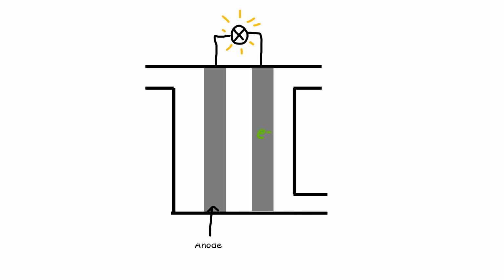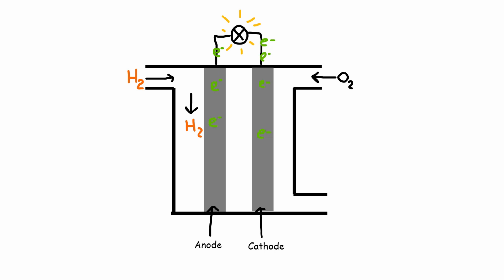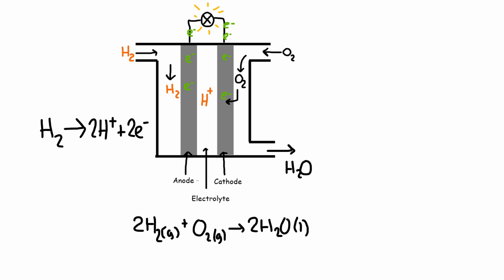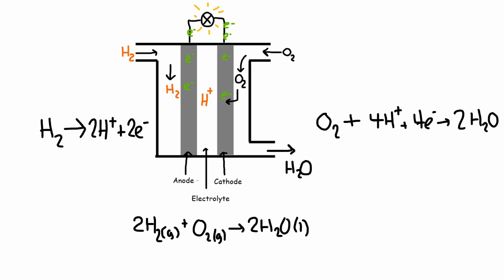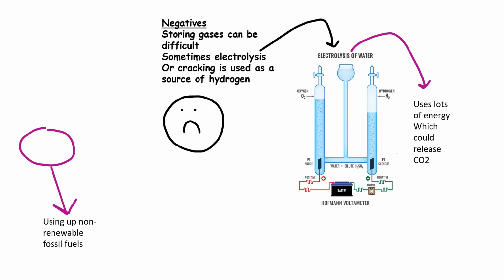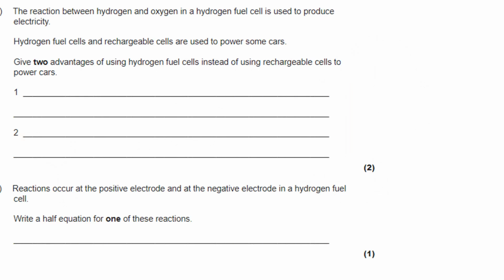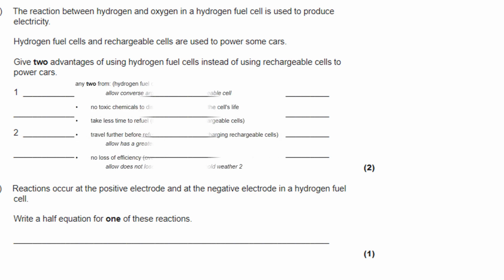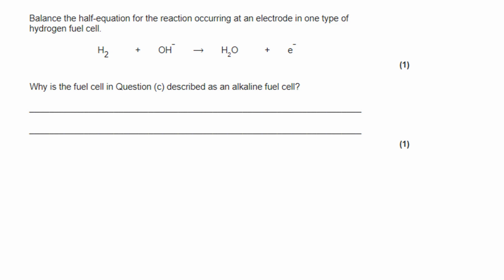Hydrogen fuel cell Chemistry GCSE with exam questions pass your exams